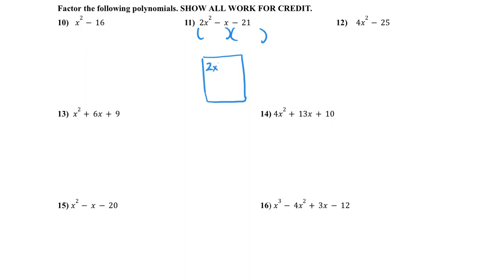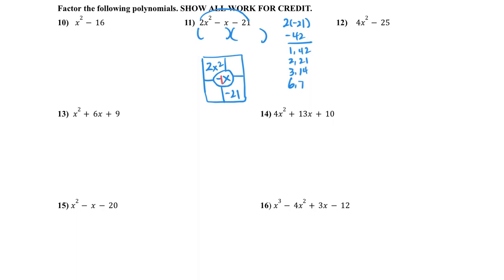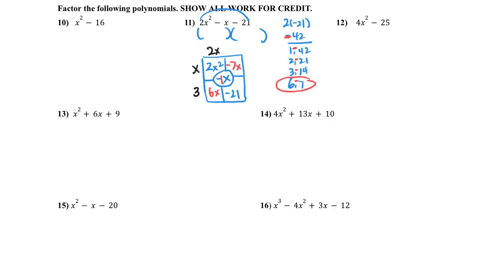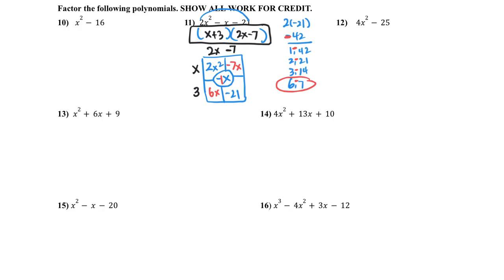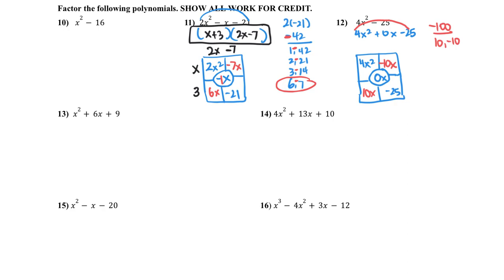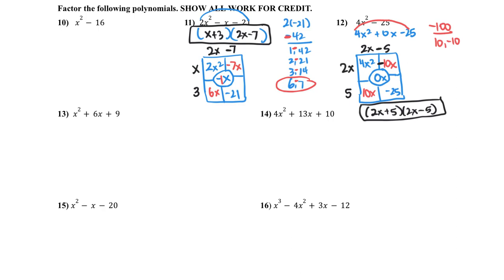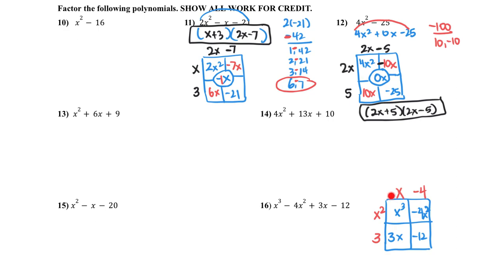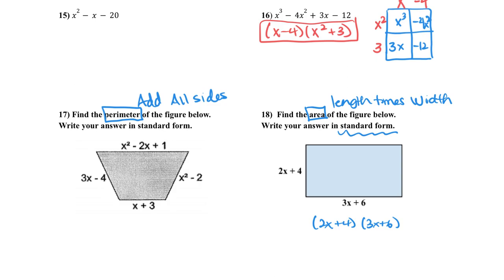2024 Spring Algebra 1 Final Exam Review # 11, 12, 16